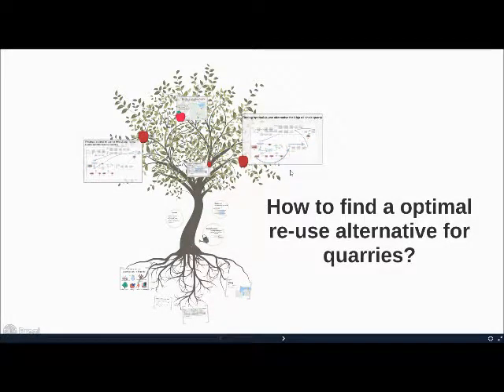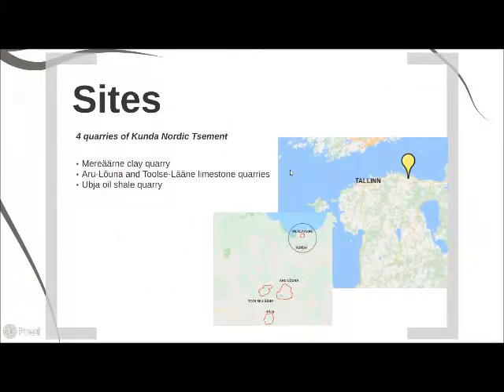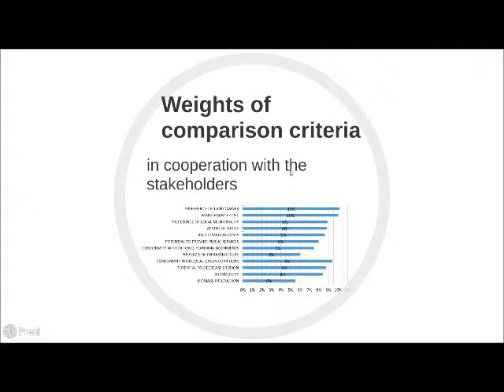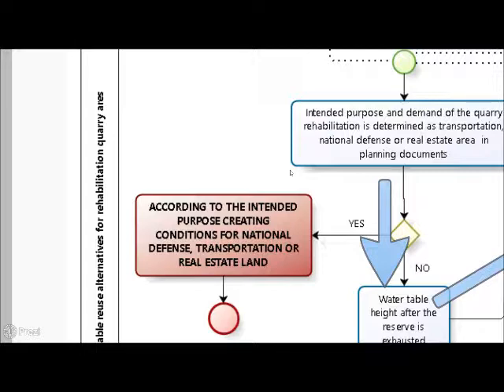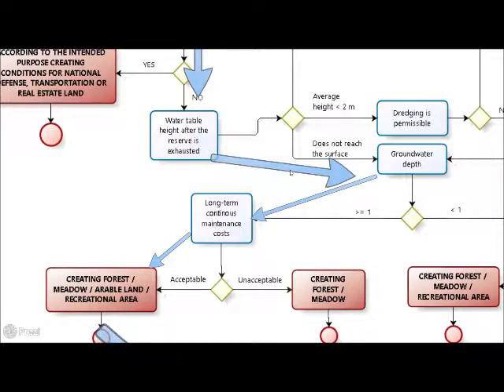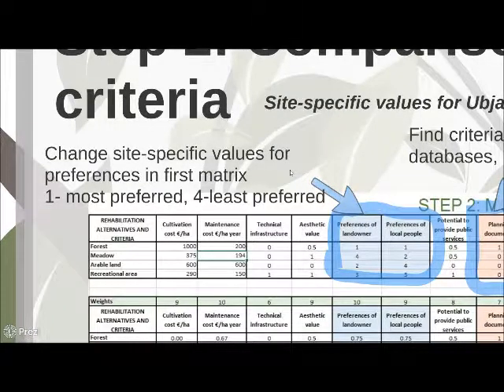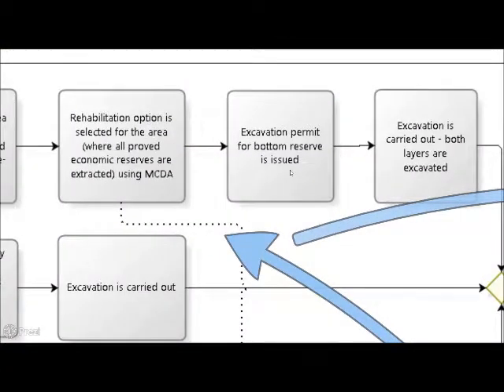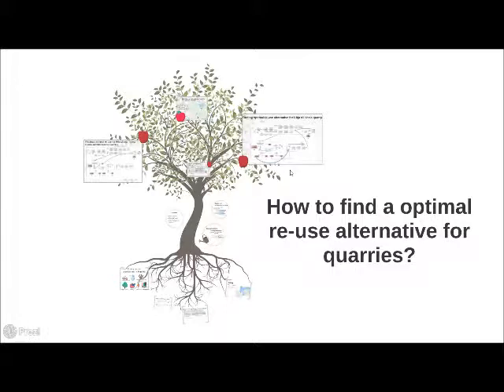QLA MCDA model introduction